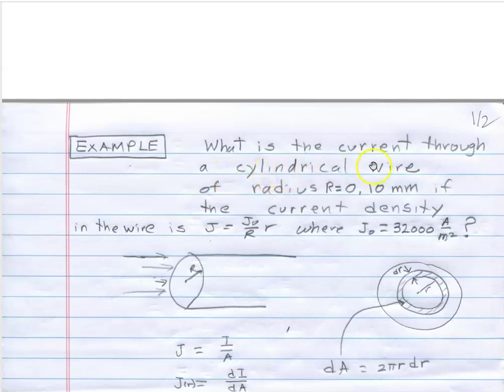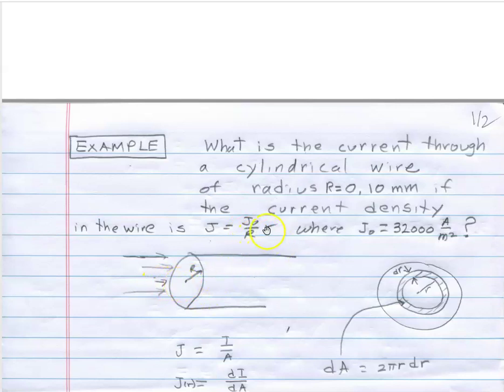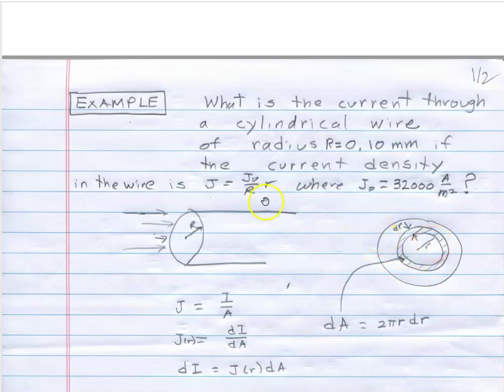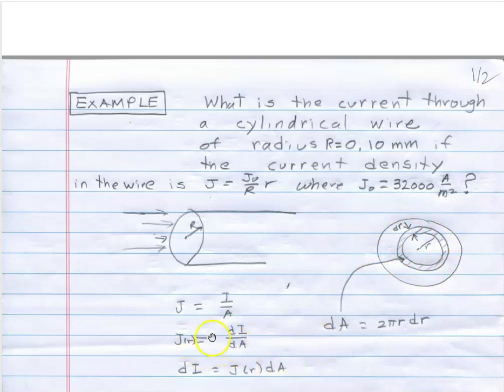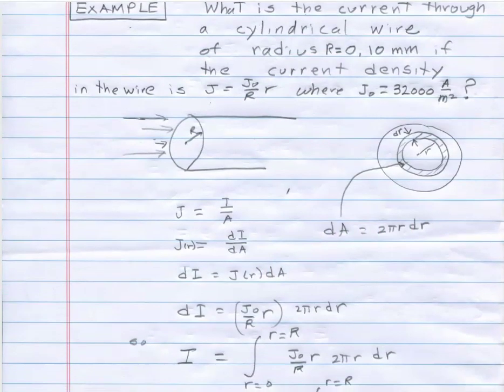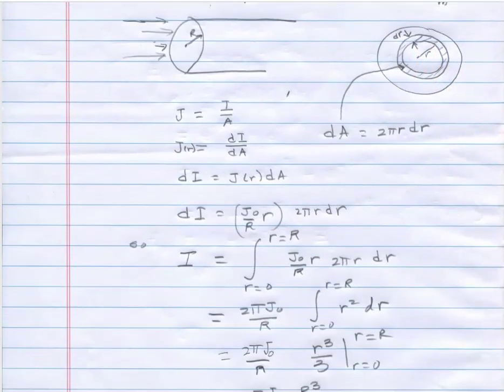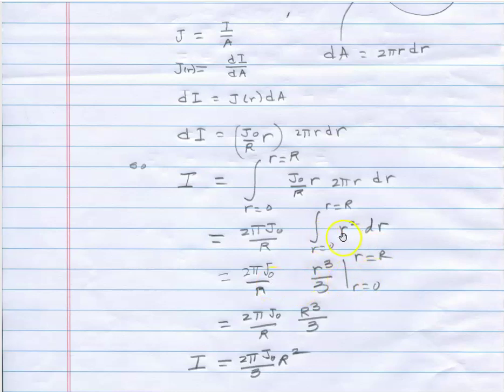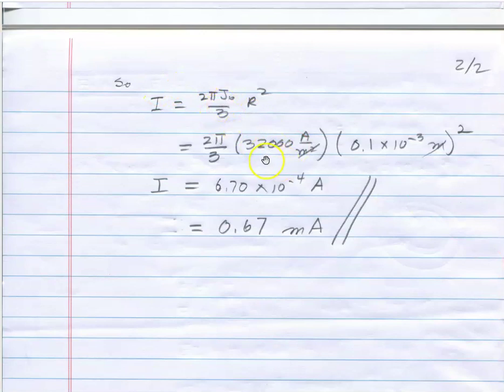PSE 2 Example 2 4